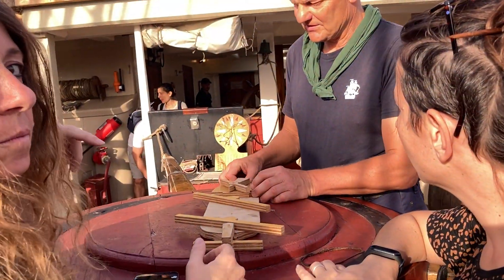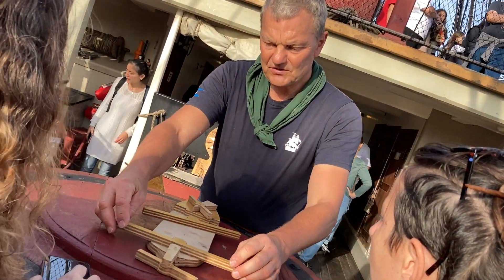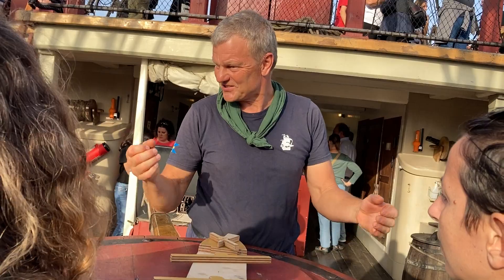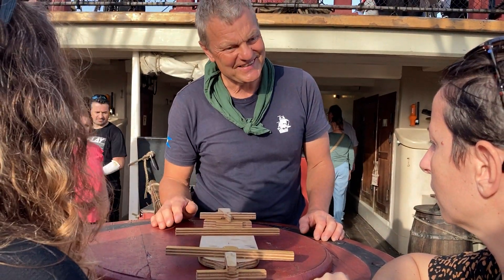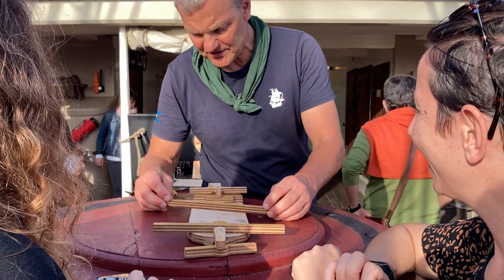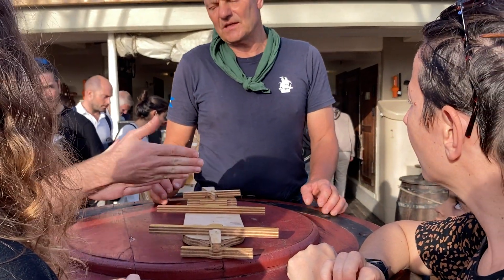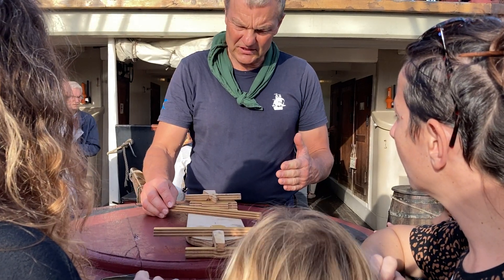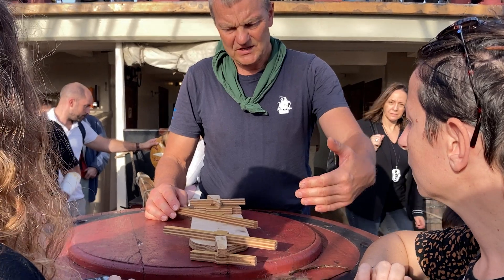Götheborg of Sweden, Barcelona 2022